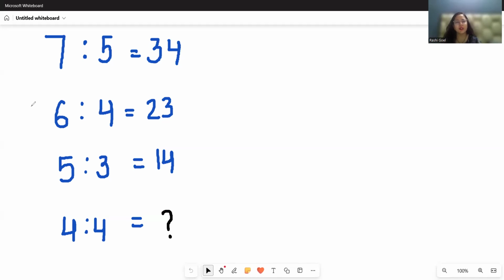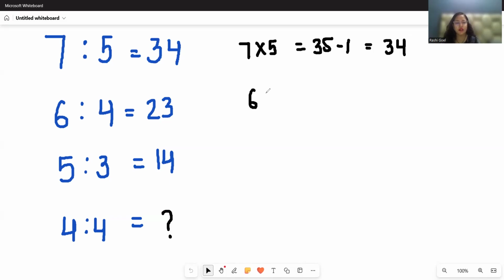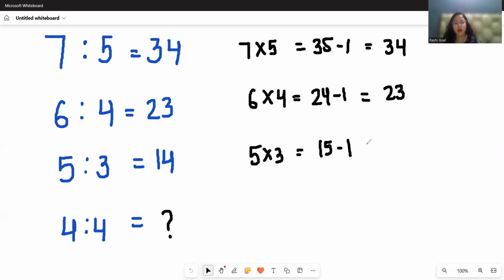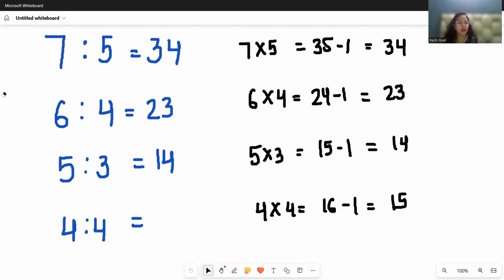This Math Trick Will Blow Your Mind! | Mathematical Logical Reasoning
🔥 Unlock the secret to mastering REASONING in just minutes—and never get stuck on order of operations again! 🔥

A foolproof roadmap for REASONING success